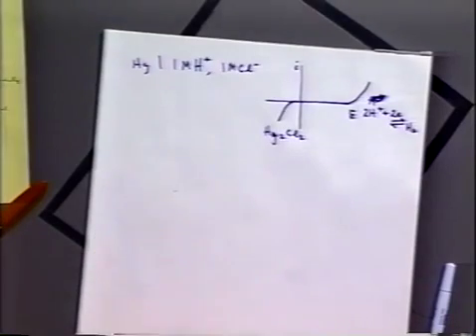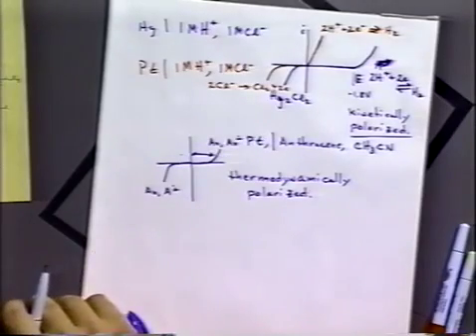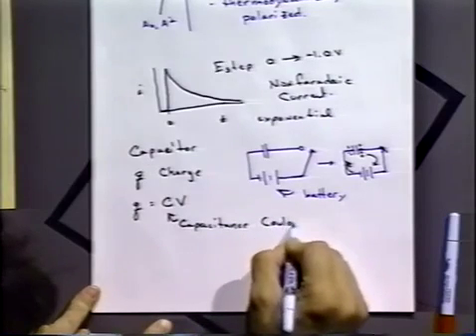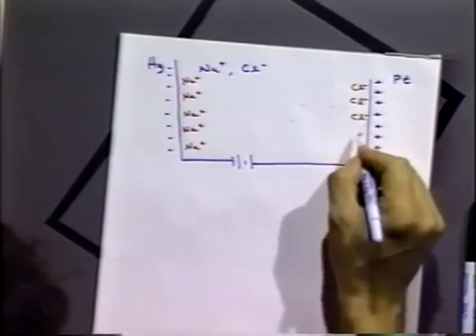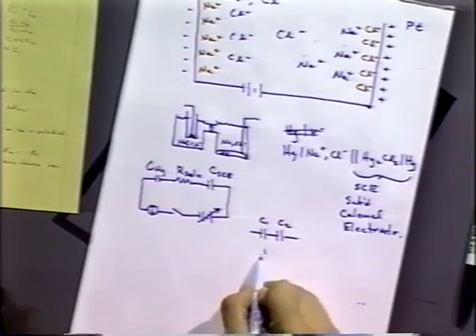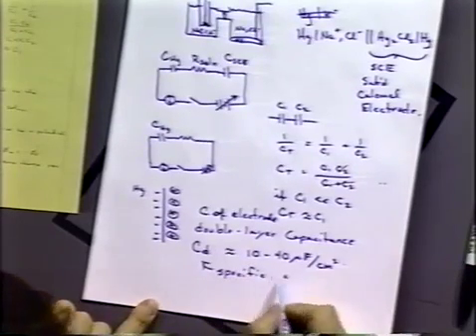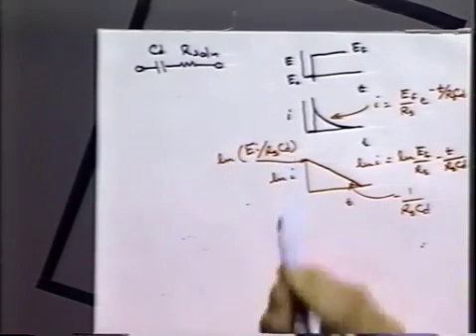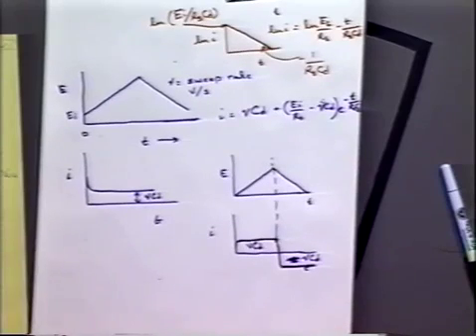3 Non Faradaic and Faradaic Processes